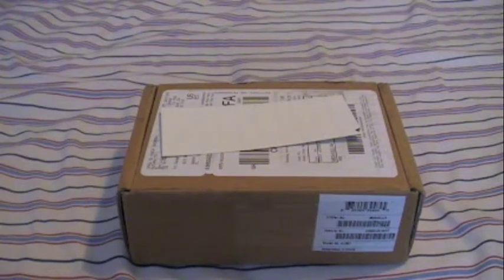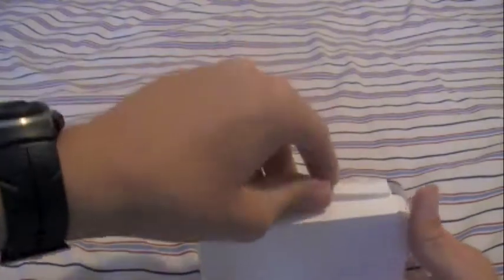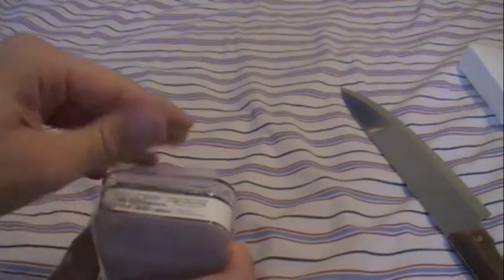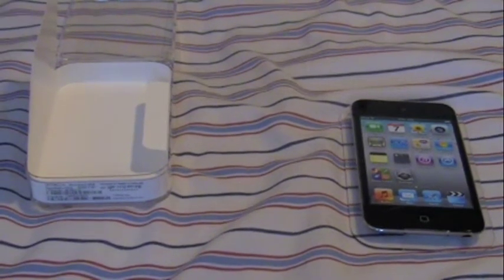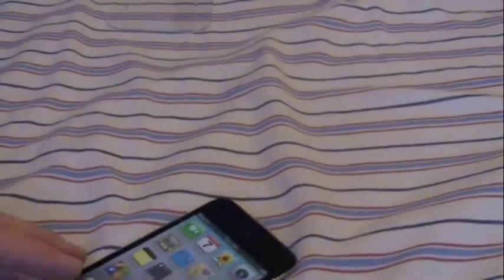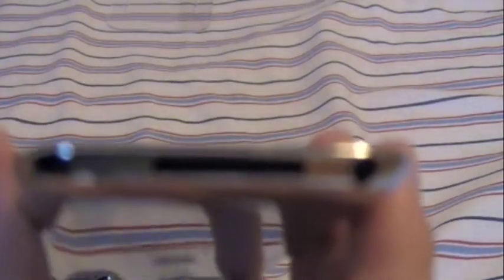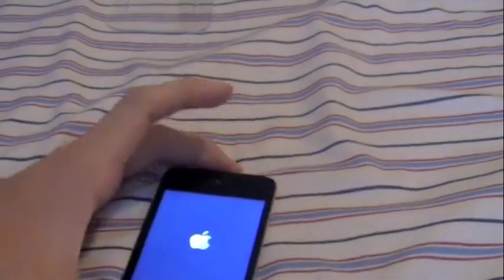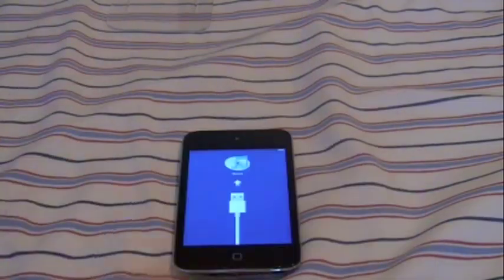iPod Touch 4th Generation Unboxing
To replace my old 2G iPod Touch (not iTouch!) I purchased an 8GB iPod Touch 4G. I was in need of a replacement because the 2G is dated in terms of technology. Expect tons more coverage on this device!